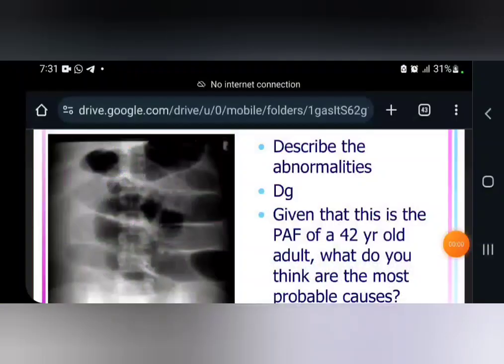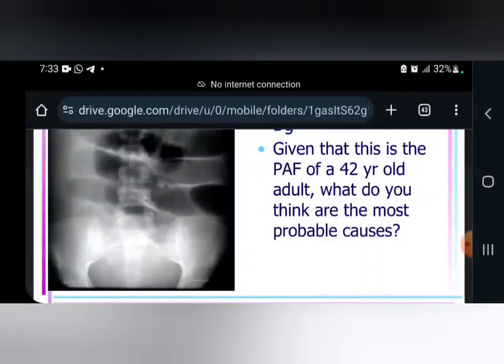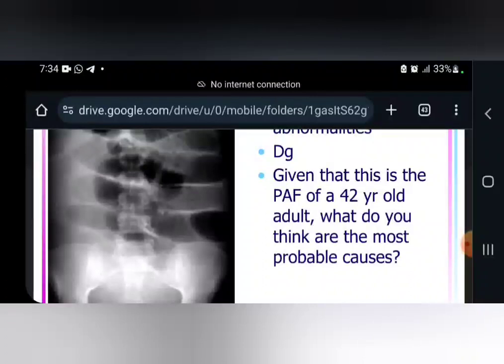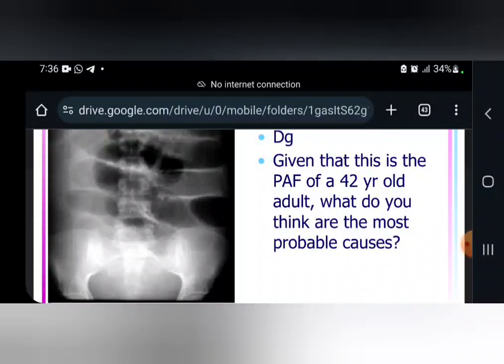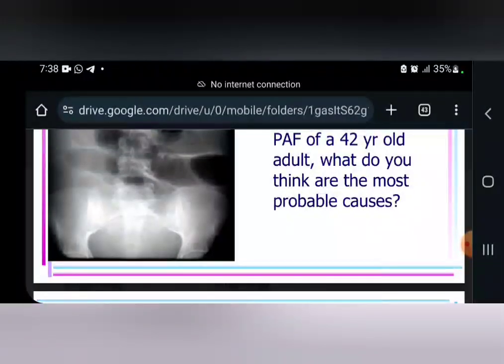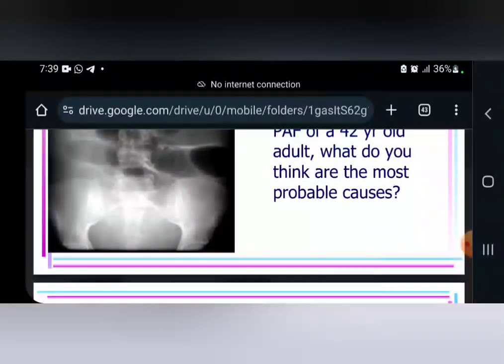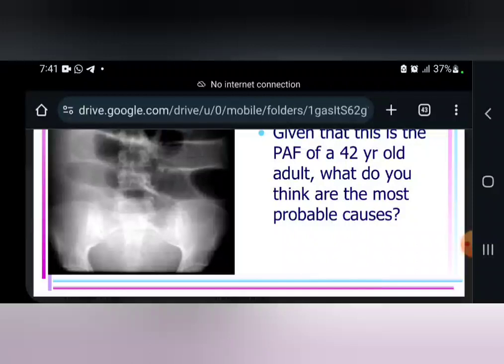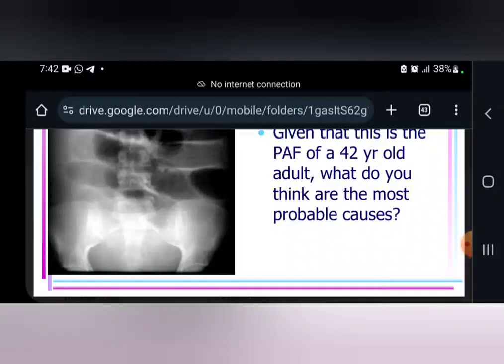Surgery_Short case: Small bowel obstruction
This is small nowel obstruction short case tutorial presented by SchrDbb: DASSI BOPDA BLONDEL CHRISTIAN, Clinical academician, DriMS, FHS Buea